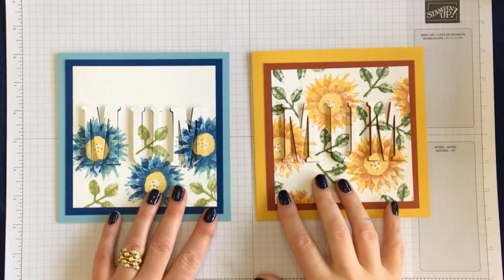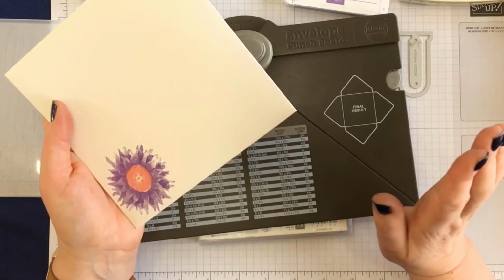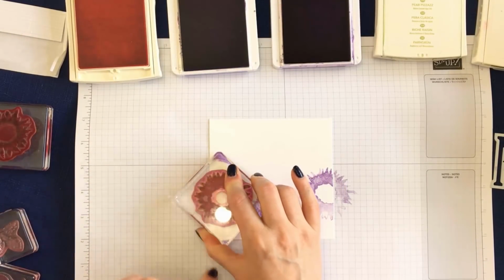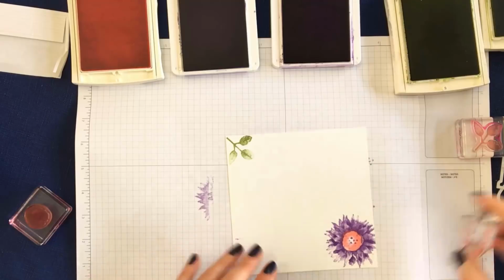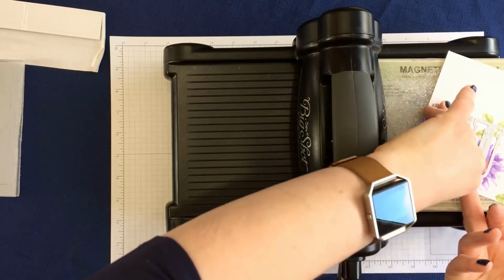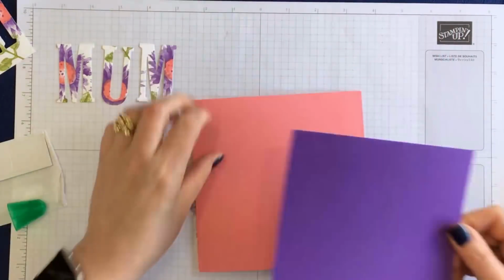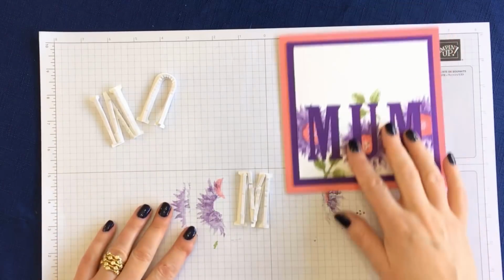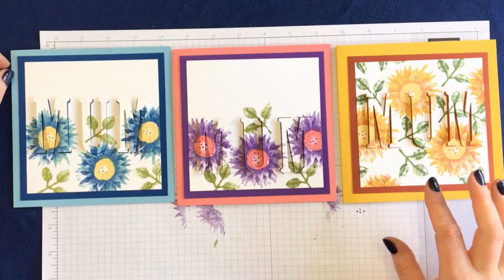Eclipse Card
Learn how to make an Eclipse Card with Amanda Fowler of Inspiring Inkin'. For project details and a list of items used please click show more below.